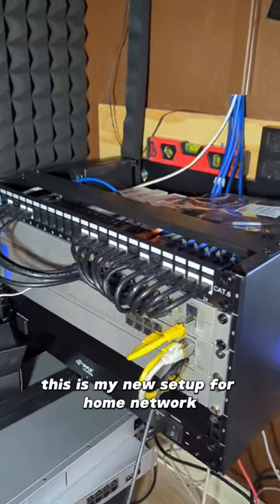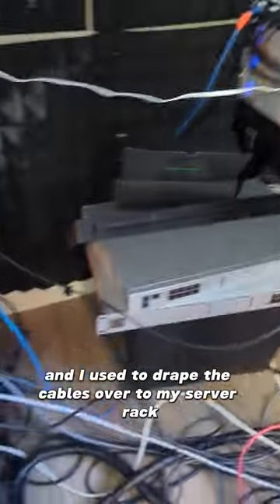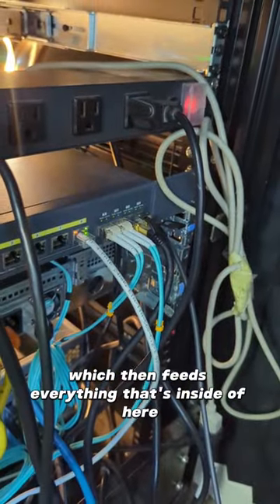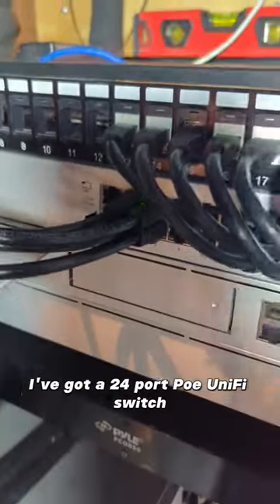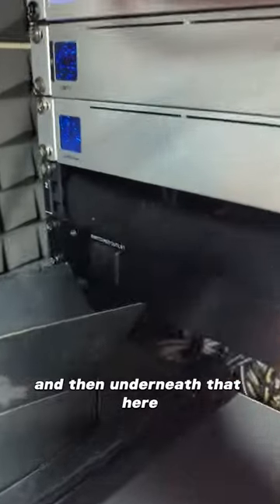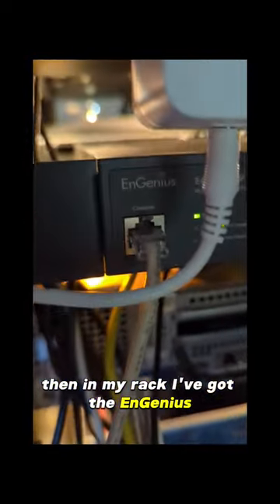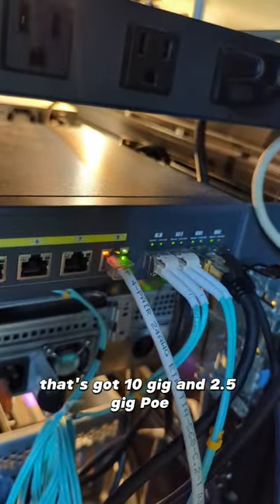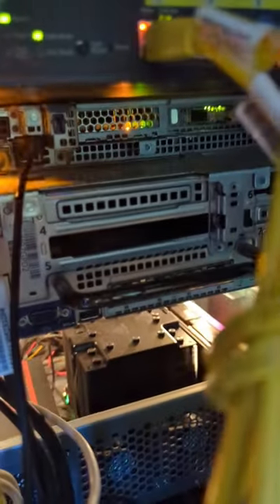network networking technology tech techshorts homelab ubiquiti unifi shorts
49% 24.6K/50K